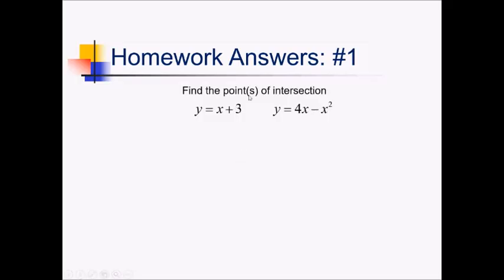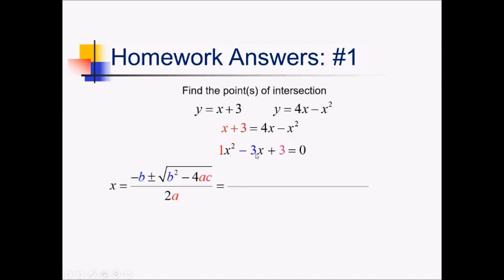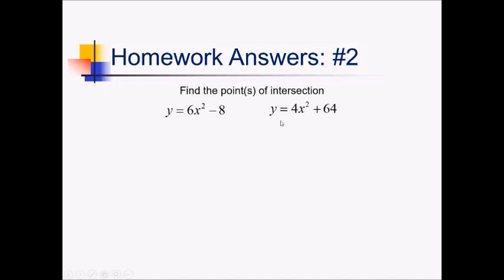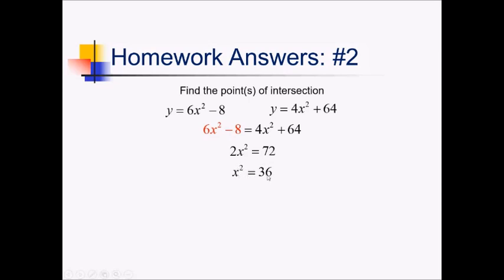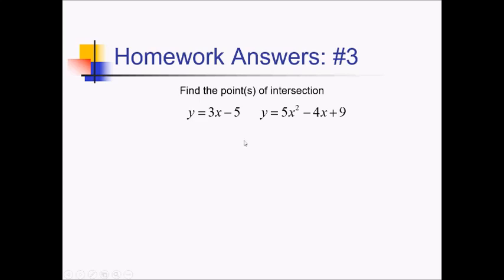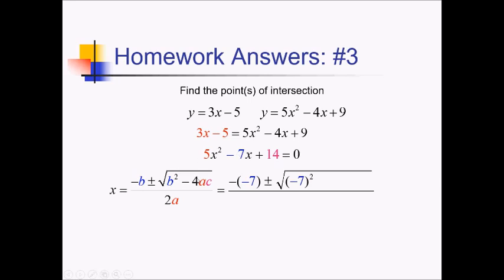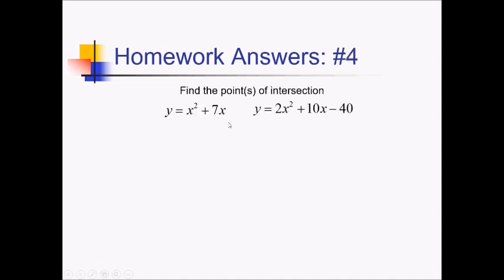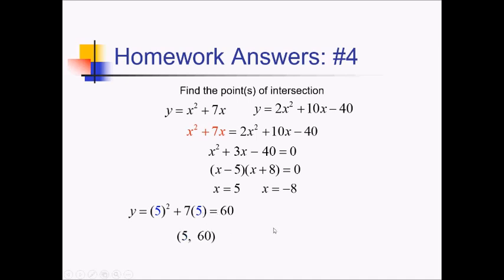Quadratic Systems: Problem Set #2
Worked problems showing how to solve linear-quadratic and quadratic-quadratic systems.

Go here for a PDF and handout to go along with this video